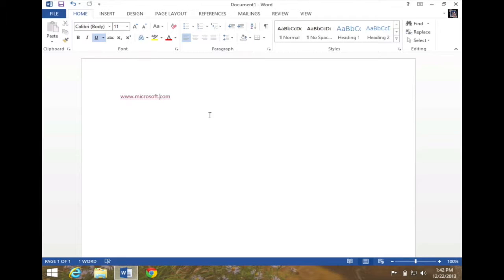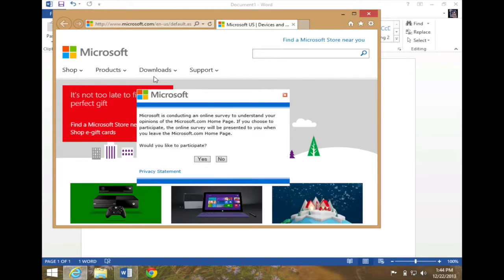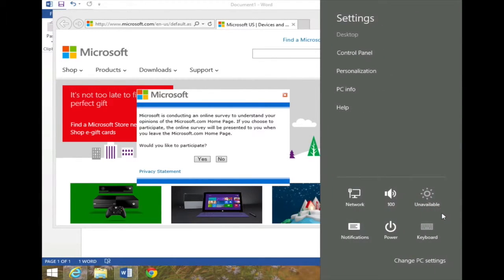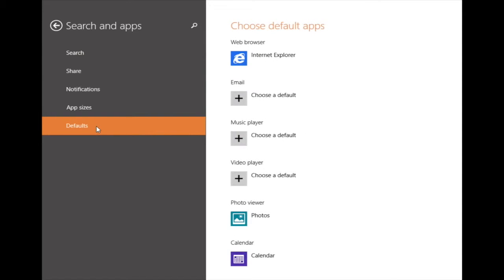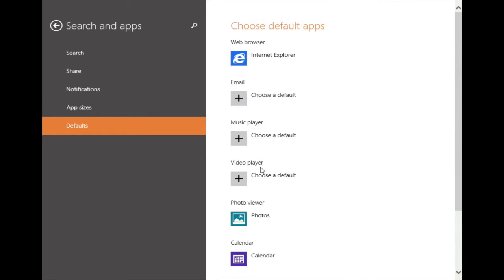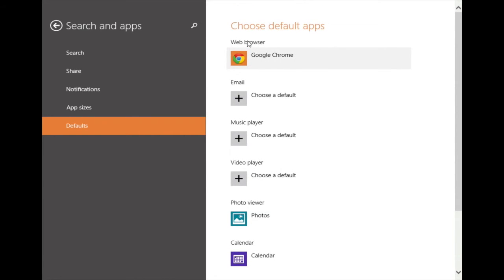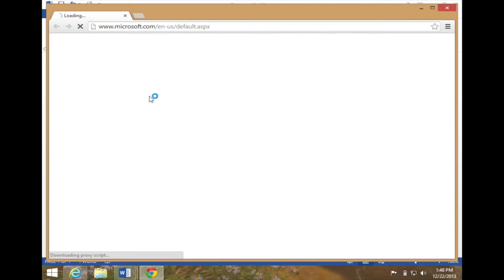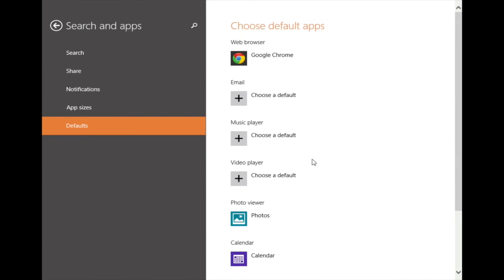Changing Default Apps in Windows 8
In this video I discuss and demonstrate how to change the default apps on Windows 8.1.

Note: This video is part of a series on Windows 8.